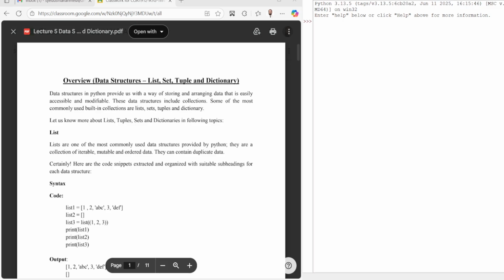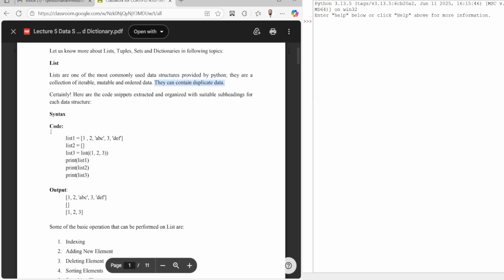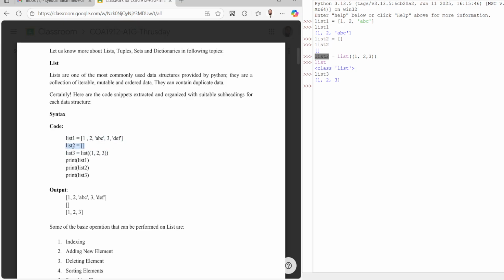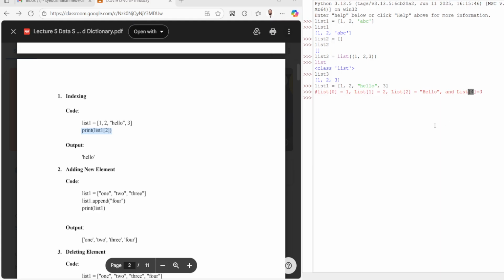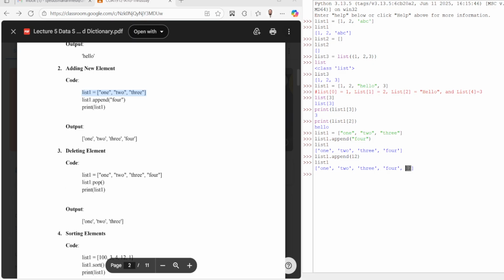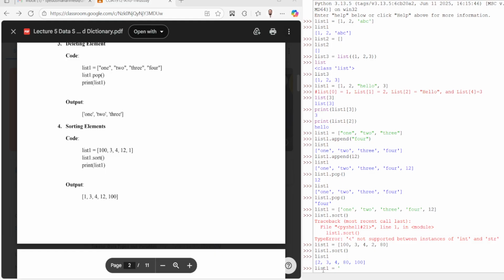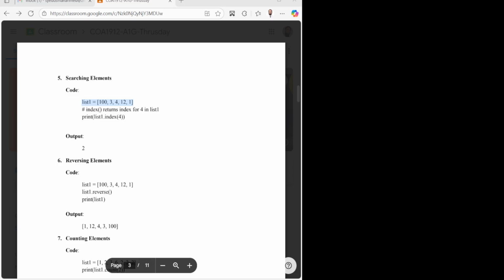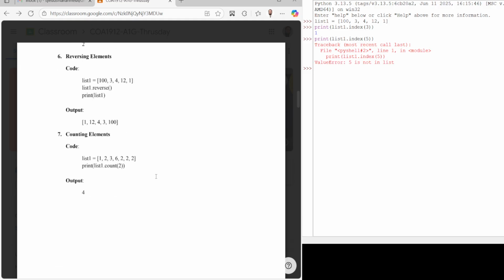Python Data Structure - List with examples (IDLE editor)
This video explain the python data structure list with examples